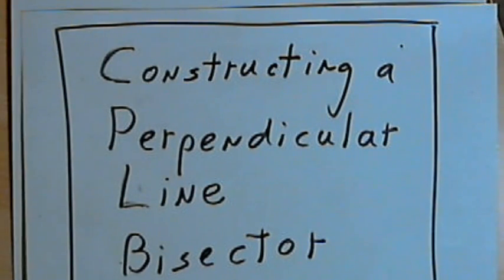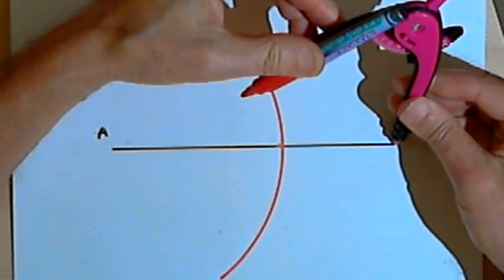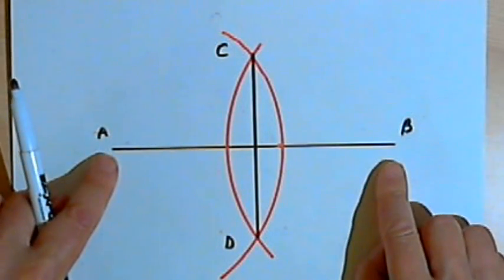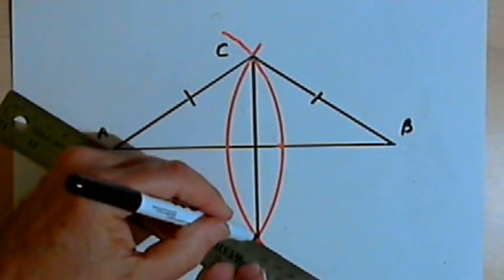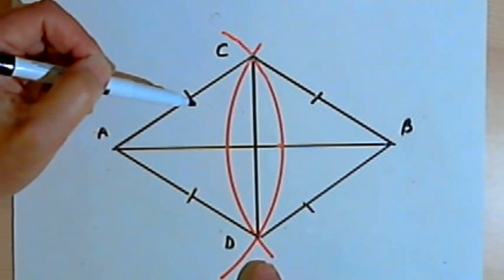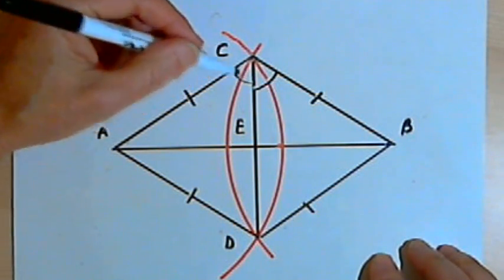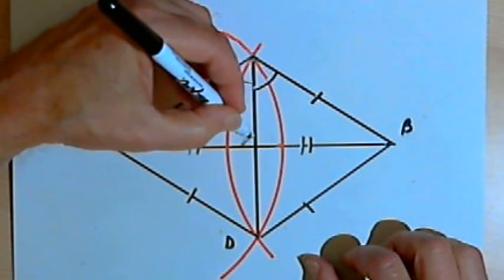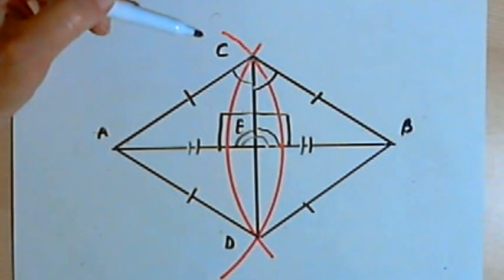Constructing a Perpendicular Bisector of a Line Segment 128-2.20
How to construct a perpendicular line bisector using a compass and a straight edge. This video is provided by the Learning Assistance Center of Howard Community College. For more math videos and exercises, go to HCCMathHelp.com.